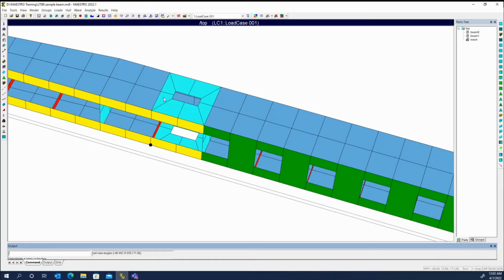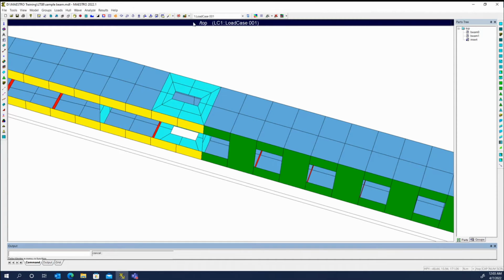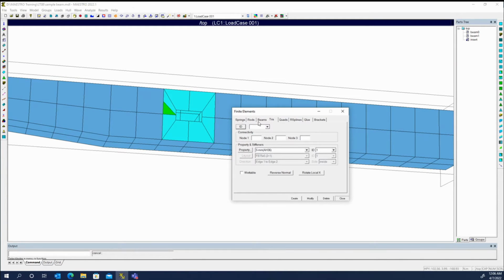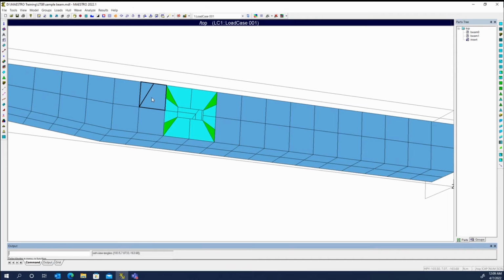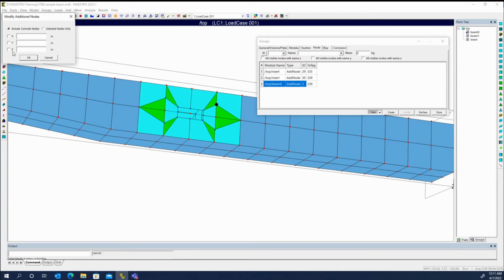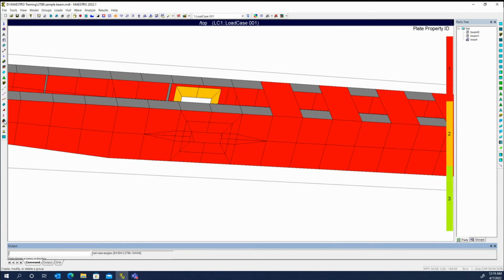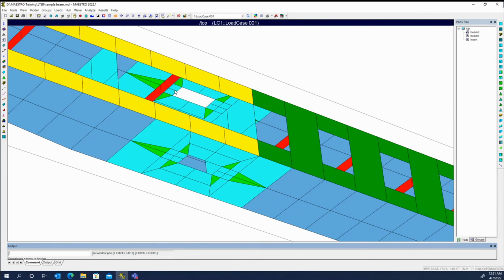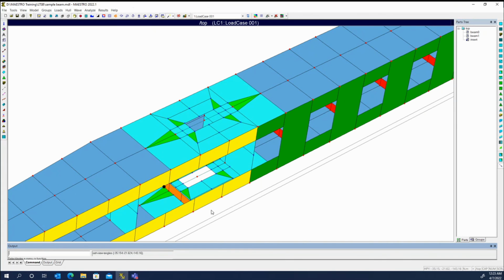Creating Reinforcing Rings in MAESTRO